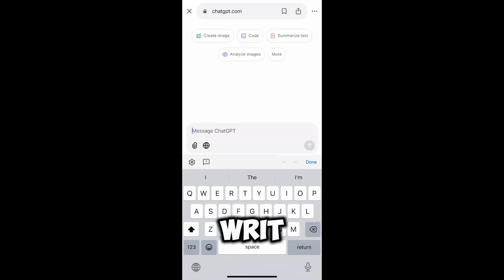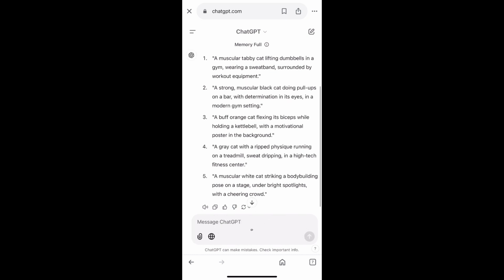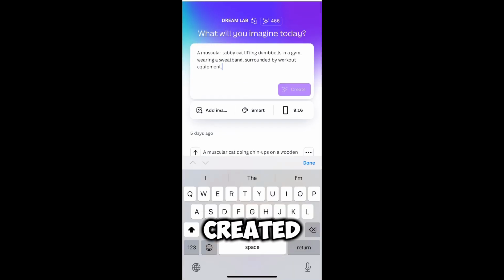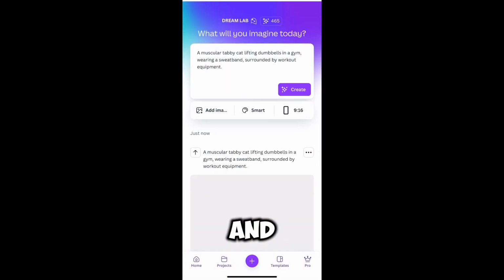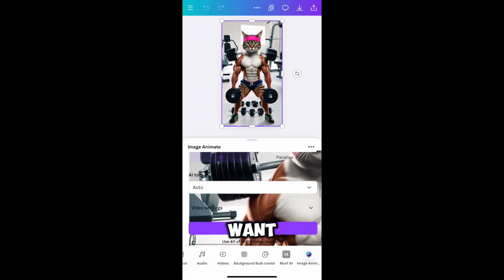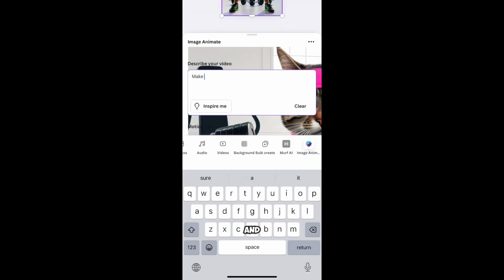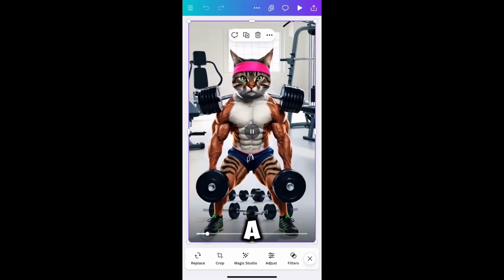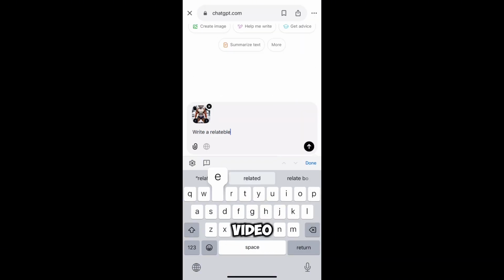TRY THIS UNTOUCHED NICHE | YouTube Shorts & TikTok Creativity Program (SHORT COURSE)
In this video, we’ll be talking about how to create viral videos on YouTube & TikTok.

Watch 🎥: TRY THIS VIRAL NICHE | Luxury House Niche (NO HOUSE NEEDED) YouTube Shorts & TikTok Creativity Program (SHORT COURSE)

This video talks about: tiktok rewards program, TikTok creativity program beta, how to make money in tiktok, how to make viral faceless videos, YouTube shorts, how to make money on YouTube, how to make videos for the tiktok creativity program, how to make videos without showing your face, faceless TikTok videos, how to make money on tiktok without showing your face, TikTok creativity beta, TikTok program, make money online, how to make money online, how to make videos for TikTok creativity beta program, how to make faceless videos for tiktok creativity program beta.